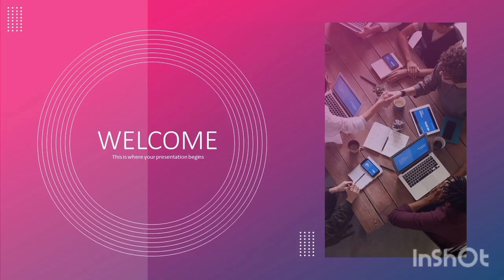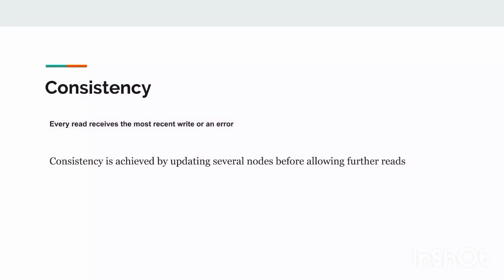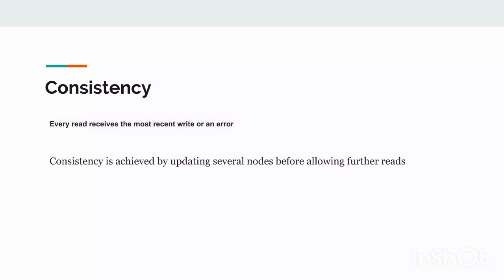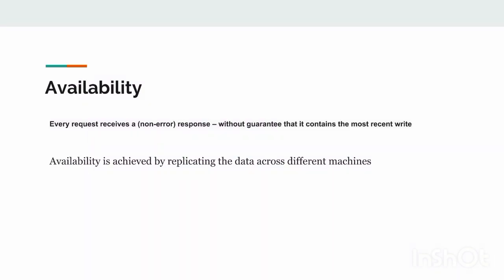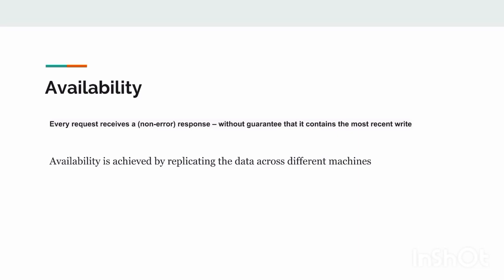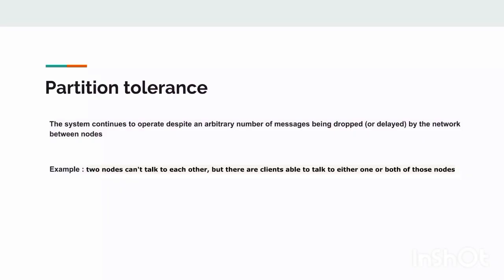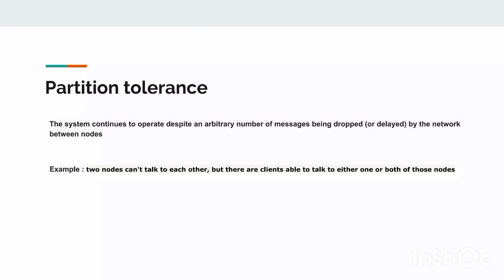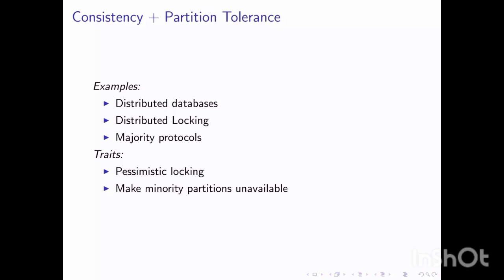CAP Theorem|Database Management System